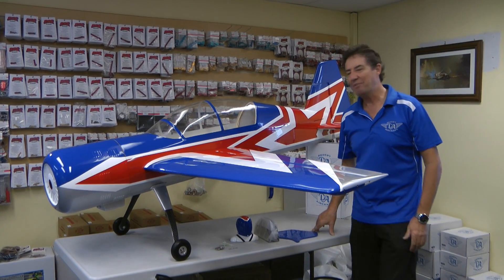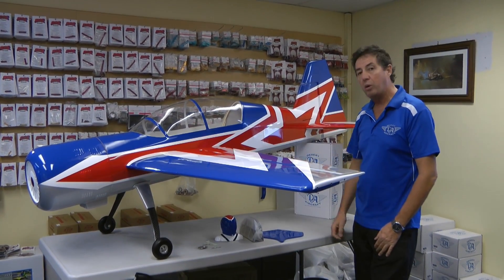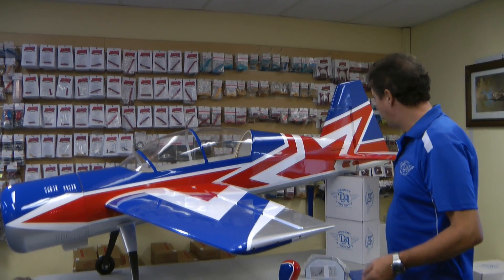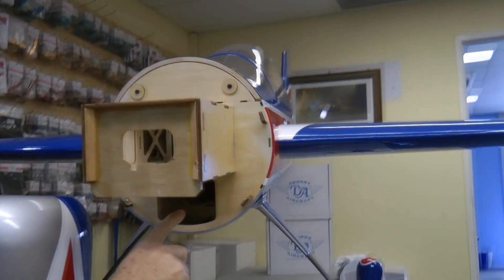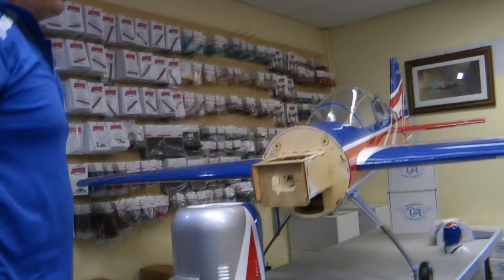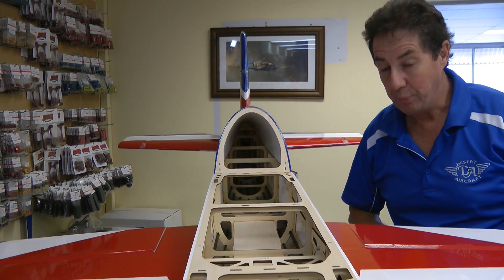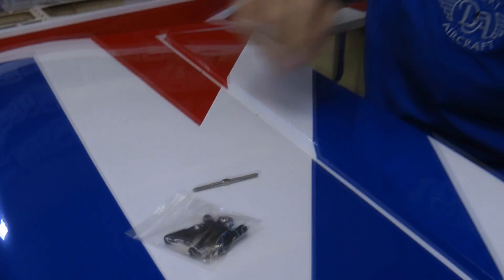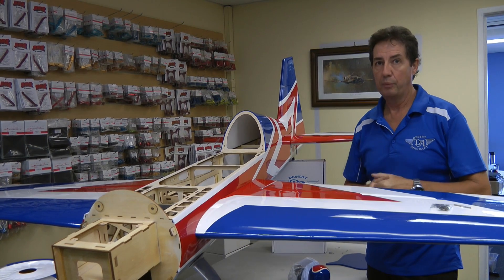Extreme Flight 91" Yak54 EXP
Richo from Desert Aircraft Australia takes a look over the new 91" Yak from Extreme Flight.